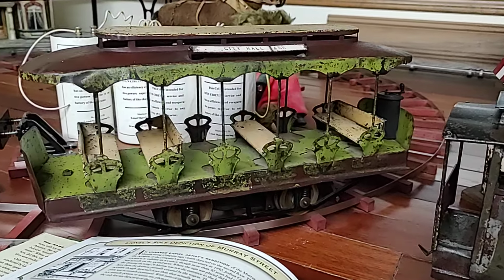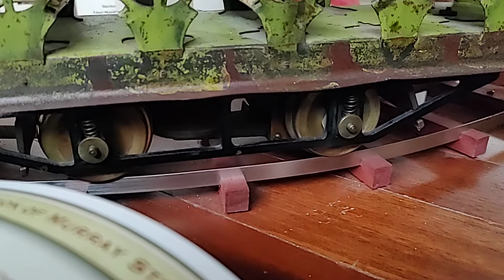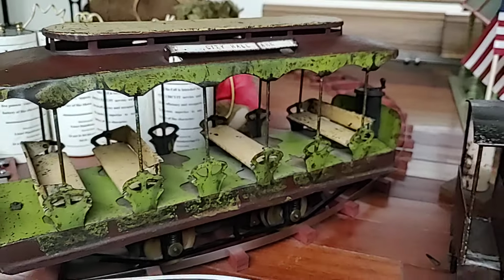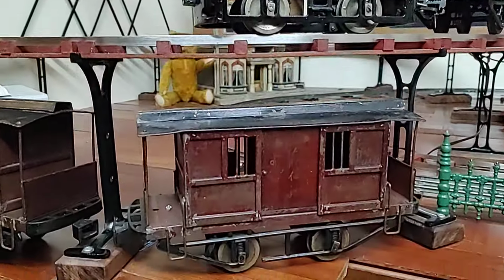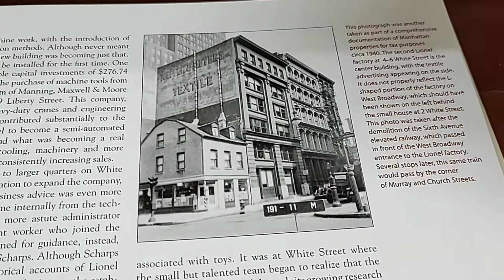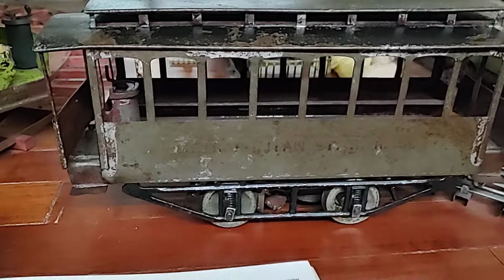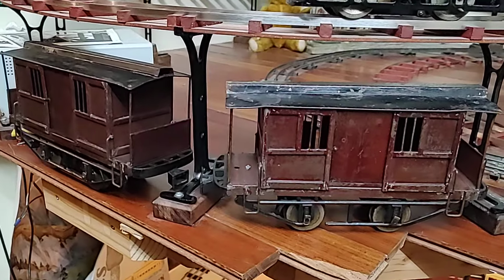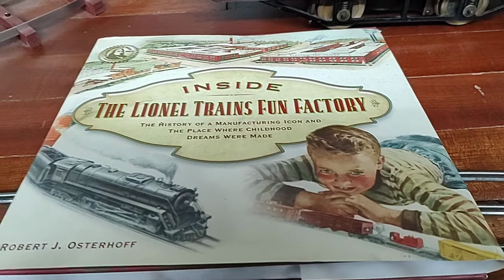1st Lionel Electric Toy Trolley Trains 2 7/8" gauge 1901-06